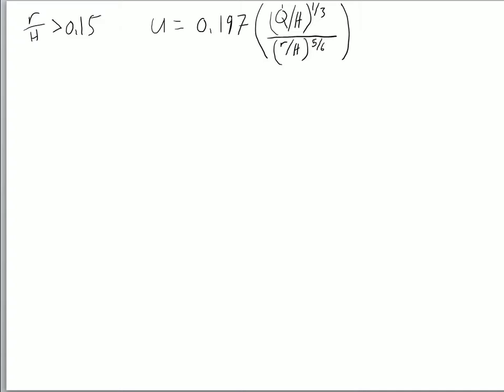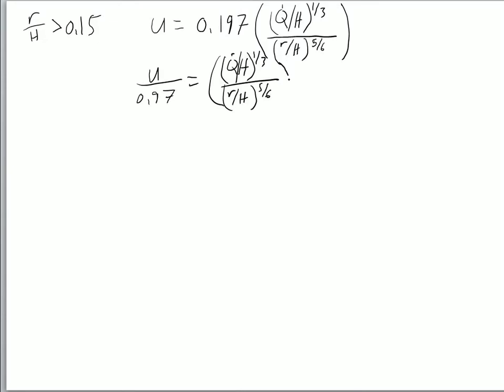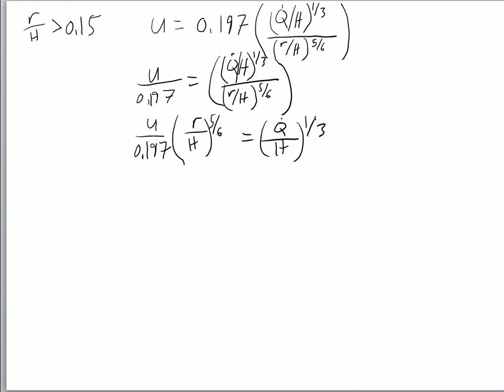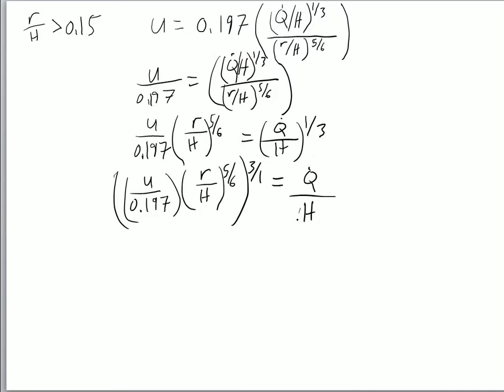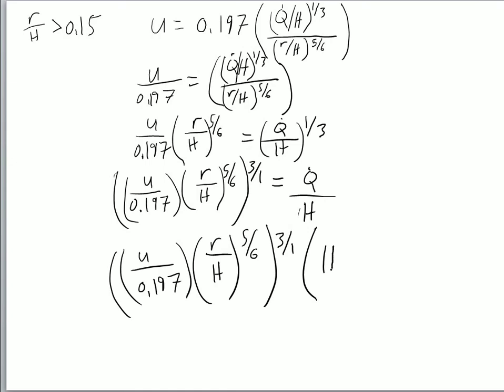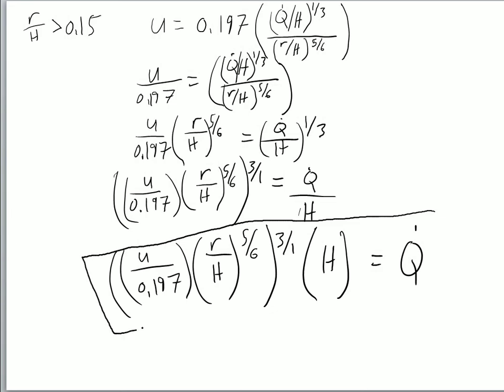Rearranging Alpert's velocity equation for HRR -r / H greater than 0.15